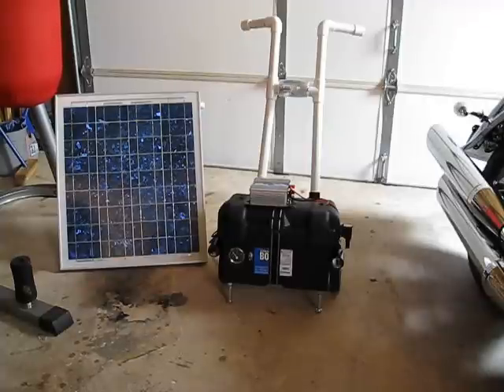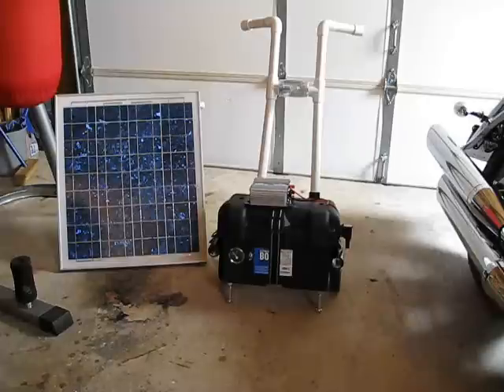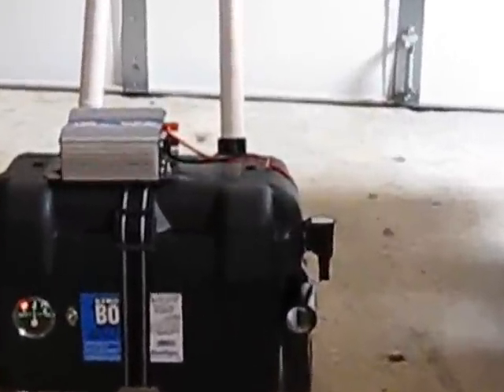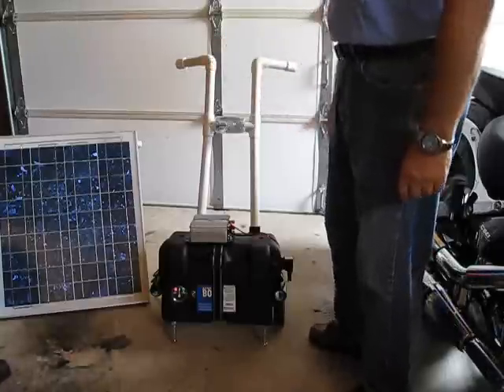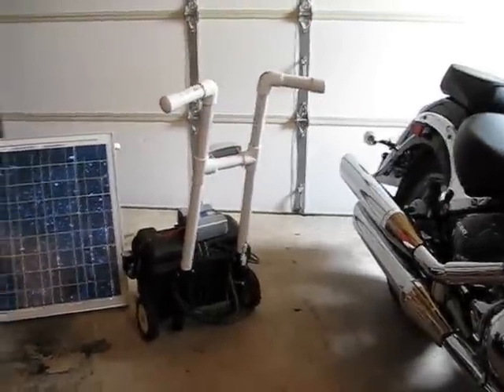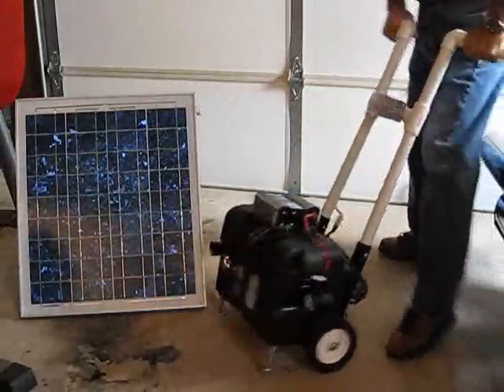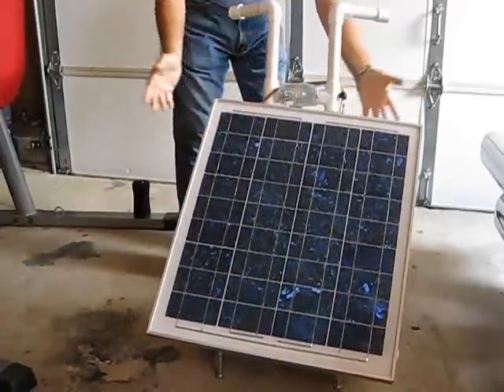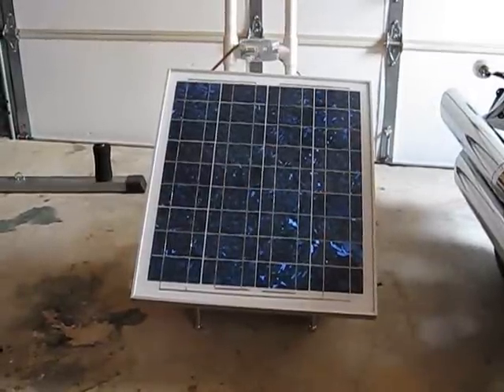Portable power vid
Parts list:Battery box
6 inch wheels
12 volt switch
12 volt meter
deep cell battery
solar panel 40 watt, 60 or 80 is better but bigger in size
solar charge controller, size based on panel amps.
dc to ac inverter
dc accessory plug
wire, various sizes
bolts, washers and nuts
pvc pipe for the handle and holders
12 volt light
wire connector